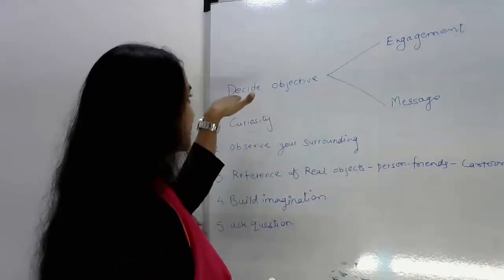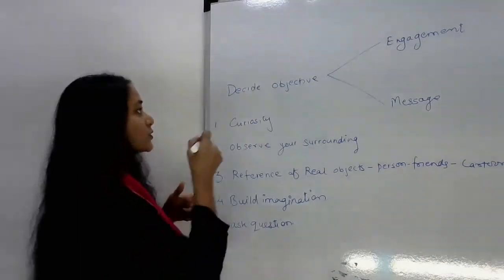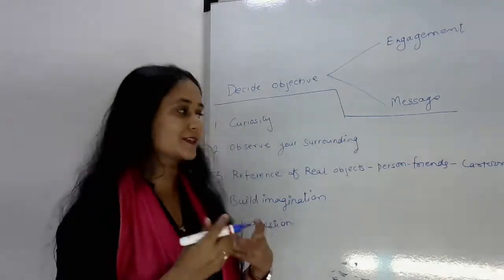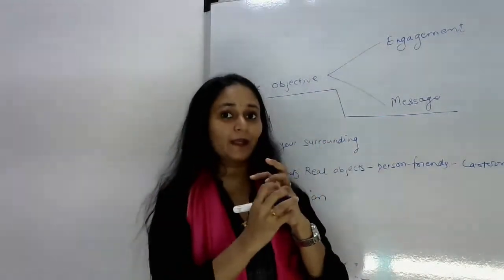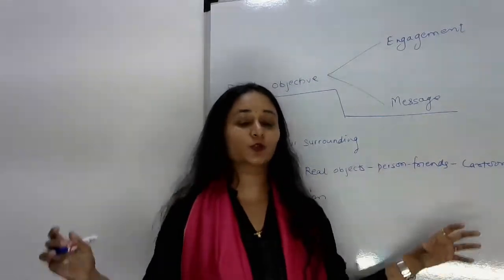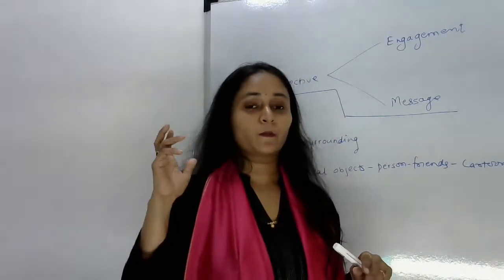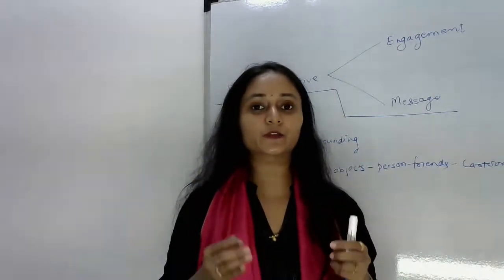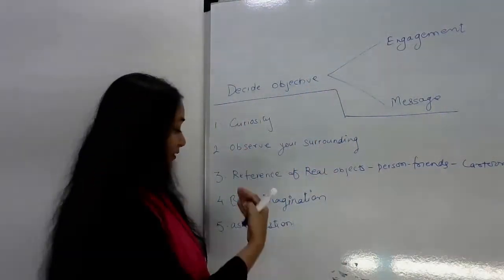Storytelling Steps for Kids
Dear parents ,
As we all know all children loves stories.
  I use these Storytelling Technique  for my 4 year old daughter. I think Storytelling is an art .
We can teach our kids different emotions through different examples through storytelling.

Let me know your feedback in comment box.